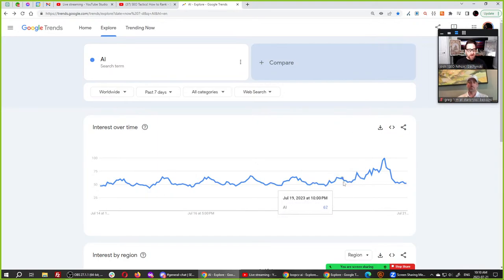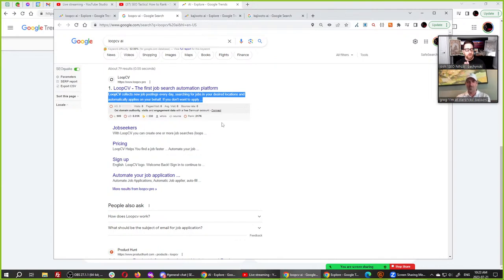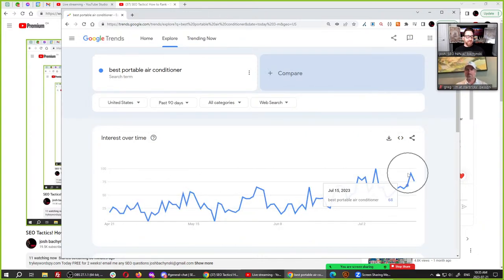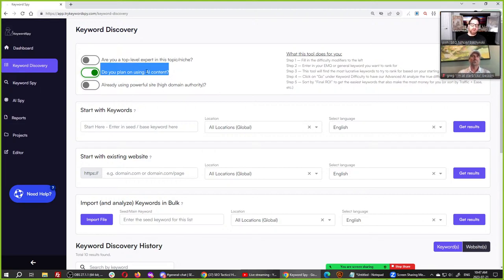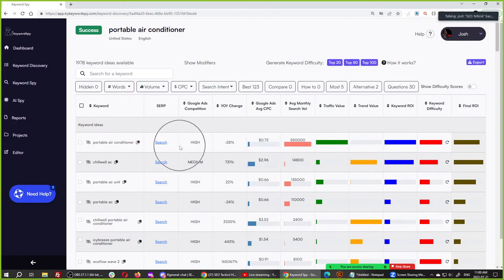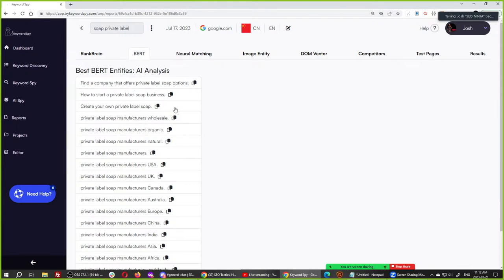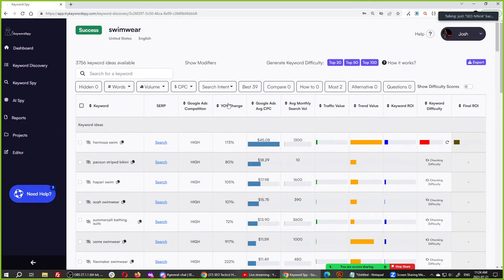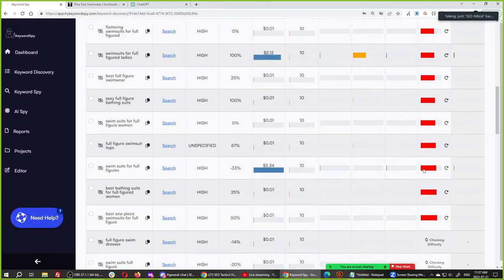SEO Tactics! How to Rank - SEO + AI SHOW